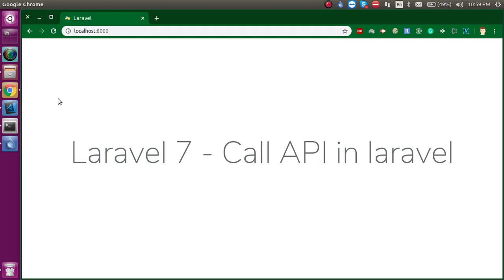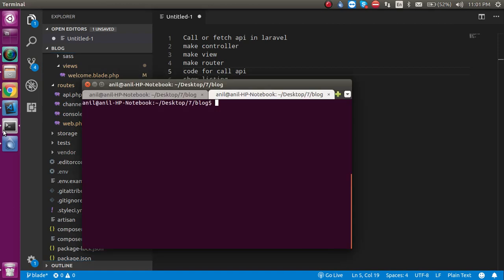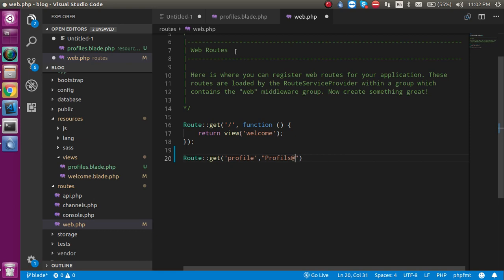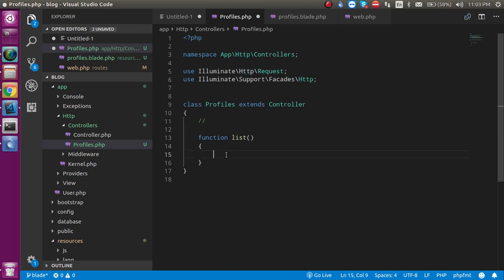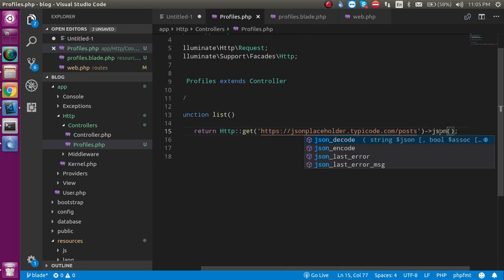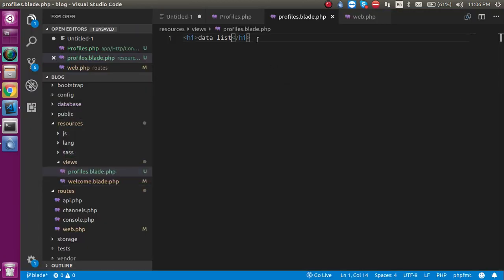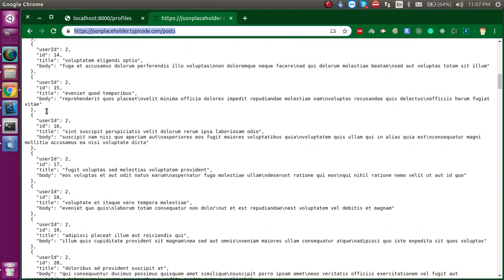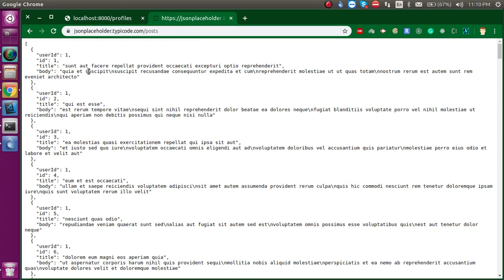Laravel 7 tutorial #15 fetch | call api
In this laravel 7 tutorials, we learn  how to fetch or  get api   with simple example by anil Sidhu in the English  language.
Call or fetch API in laravel
make controller
make view
make router
code for call API
show listing